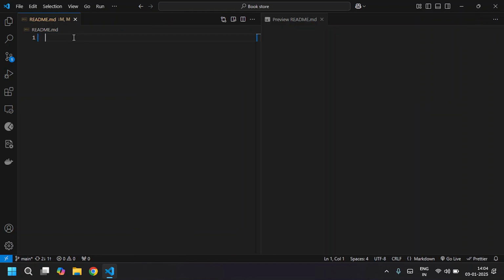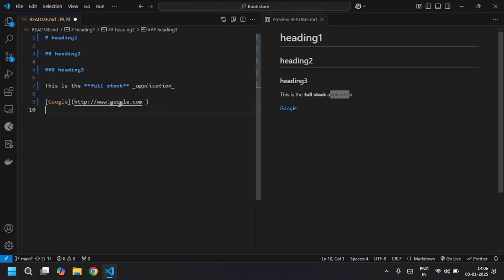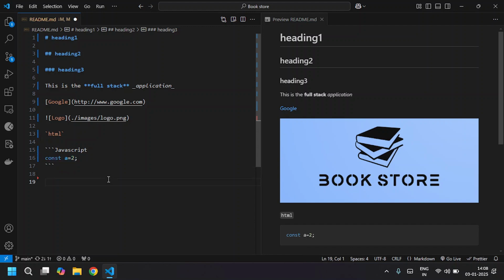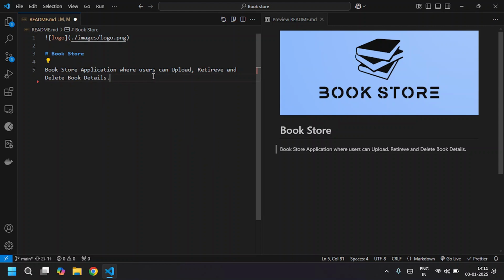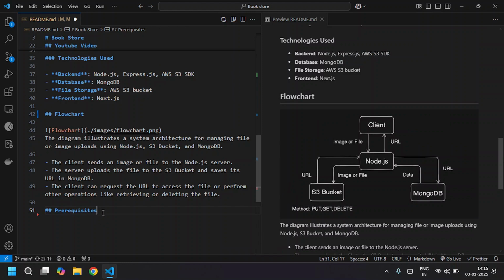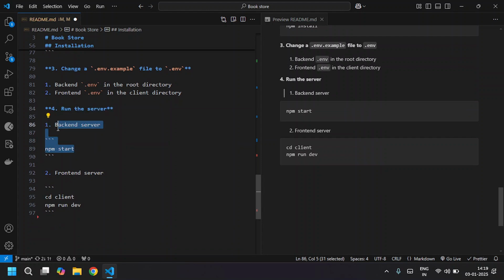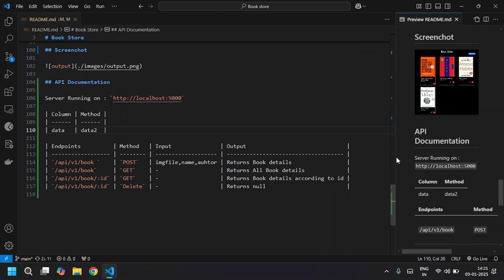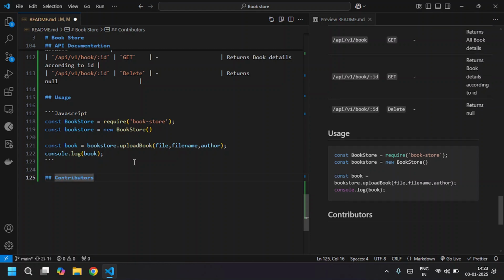How to write Readme file | Document a Project | Full-Stack Application, Backend, SDK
In this video, I’ll show you how to create a comprehensive README for a full-stack application, covering everything from basic syntax to the structure of the backend and SDK. This tutorial is perfect for developers who want to document their projects effectively and ensure clarity for users.

What You’ll Learn:

* Basic Syntax: Start with the fundamentals to ensure a solid foundation.
* Full-Stack Structure: Understand how to organize and document the structure of a full-stack application.
* Backend & SDK: Learn how to describe backend functionalities and SDK usage in a README.

Timestamps:

00:00 Introduction
00:16 Basic Syntax Overview
03:16 Full-Stack Application Structure
06:08 Backend Documentation Tips
07:33 SDK

By the end of this video, you’ll be able to create a professional README file that clearly communicates your application’s purpose, structure, and usage.